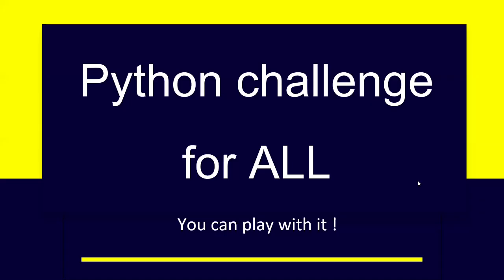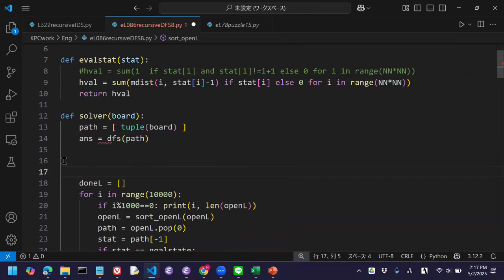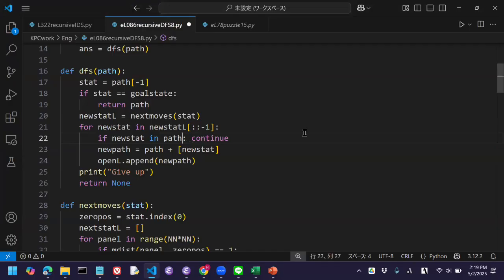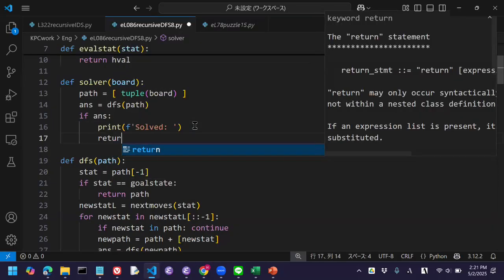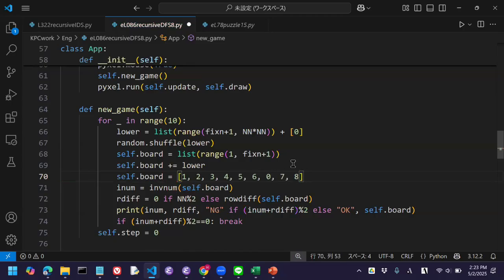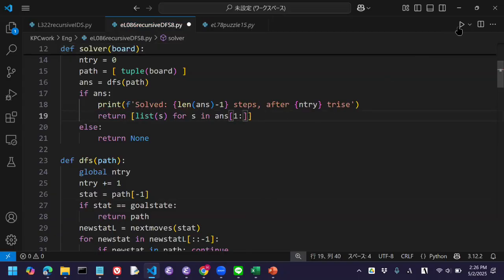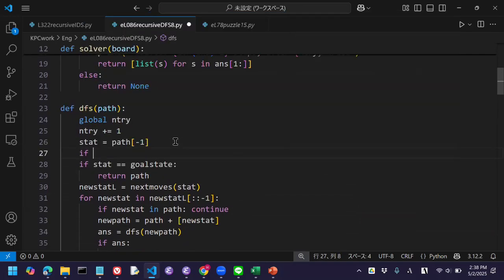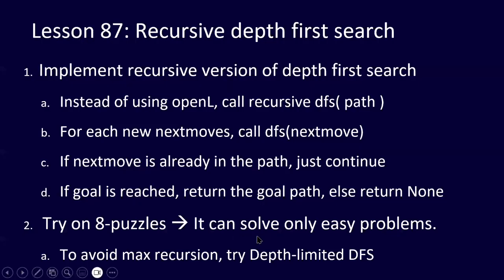Recursive depth first search: Lesson 87, Python Challenge for ALL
We are working on 8-puzzles with a game engine pyxel.  As a preparation for solving more challenging 15-puzzles, we first implement recursive version of depth first search algorithm.